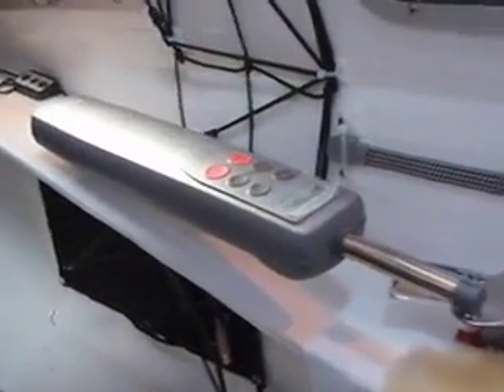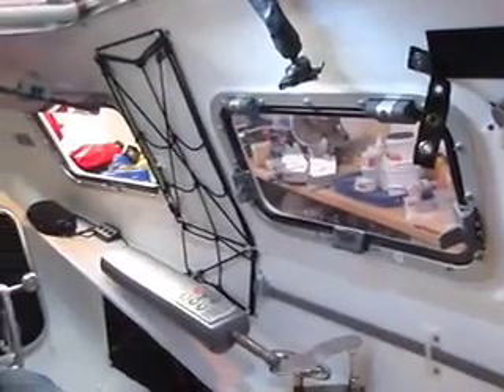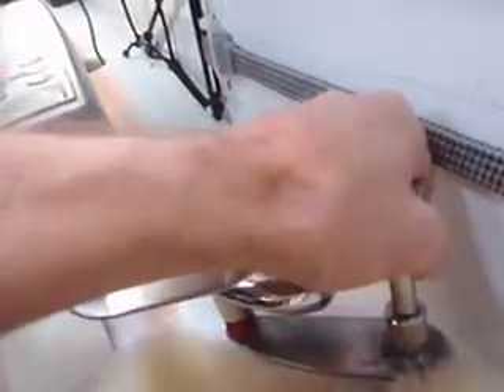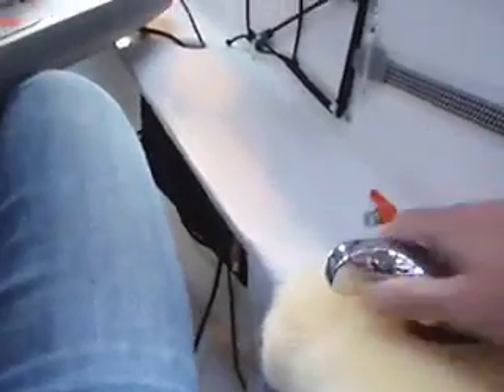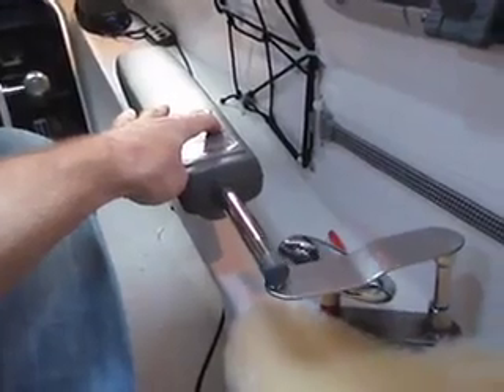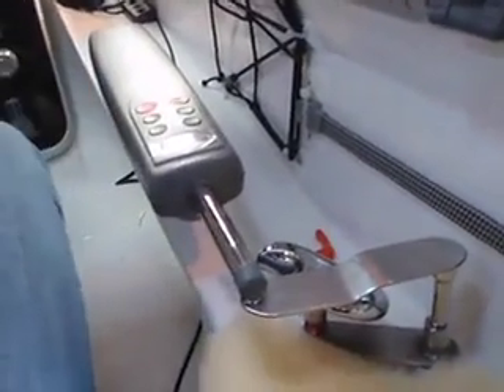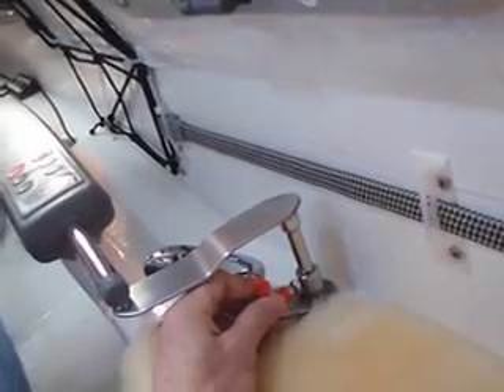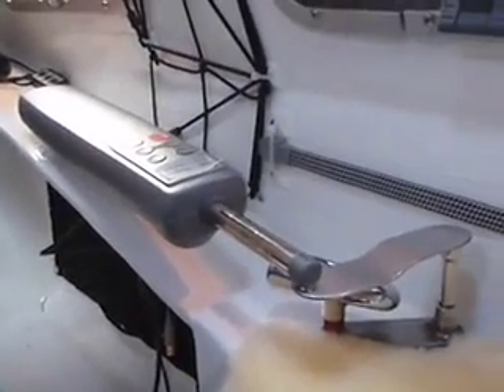Raymarine Tiller Pilot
This video shows the installation of the Raymarine ST1000 Tiller Pilot auto pilot in WiTHiN - human powered boat